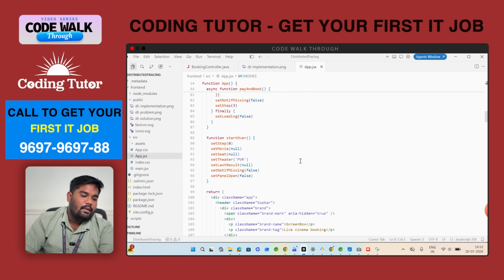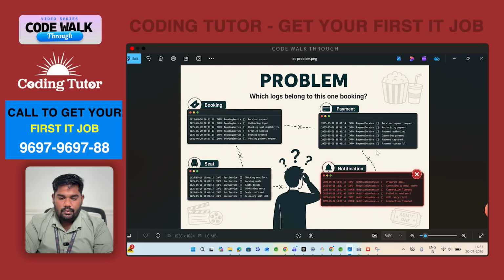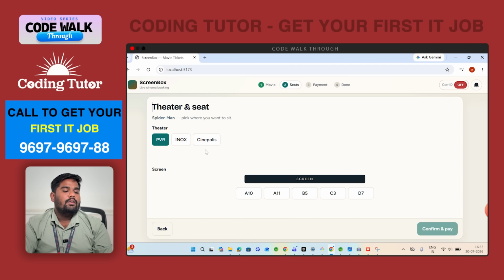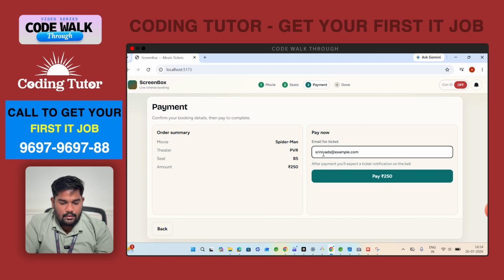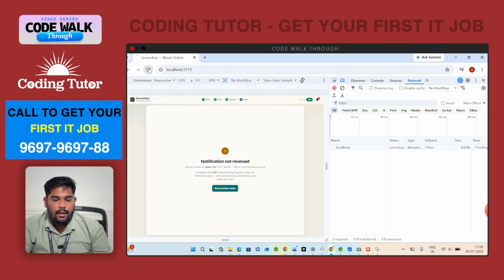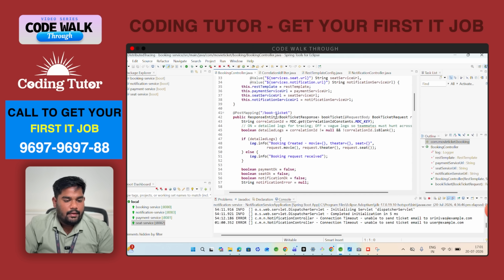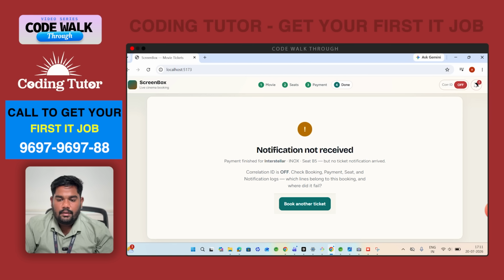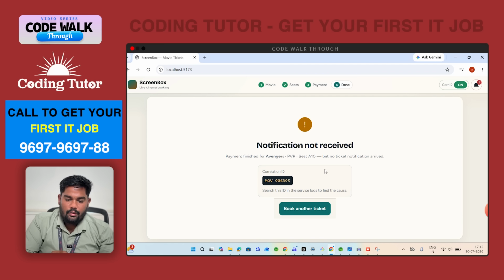Code Walk through by Srinivas Medeboina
Want to know how a Data Analyst works in the real world? 🚀 In this code walkthrough, our resource takes you through a complete Data Analyst Workflow—from collecting raw data to cleaning, analyzing, visualizing, and generating business insights.

Whether you're a beginner, aspiring Data Analyst, or preparing for interviews, this video will help you understand the practical workflow used in companies. Learn how tools like Excel, SQL, Python, Pandas, Power BI, and data visualization fit into the end-to-end analytics process.

📌 In this video, you'll learn:

Data collection and understanding
SQL queries for data extraction
Python & Pandas for analysis
Data visualization using Power BI
Generating insights and reports
Real-world Data Analyst workflow

If you're planning a career in Data Analytics, Business Intelligence, or Data Science, this walkthrough provides valuable industry exposure.

I prefer this response